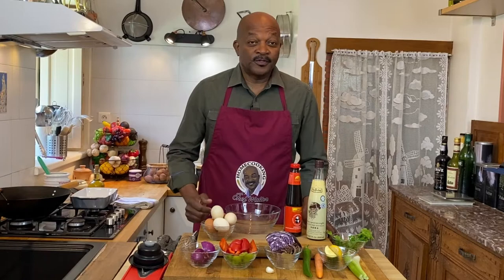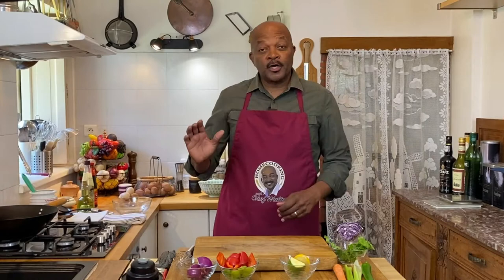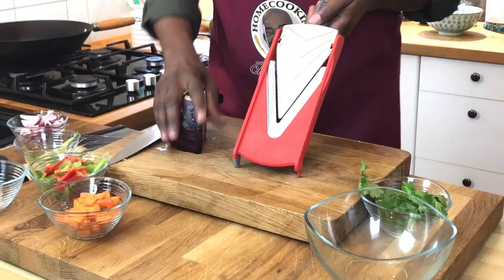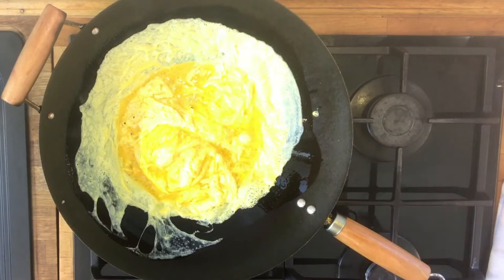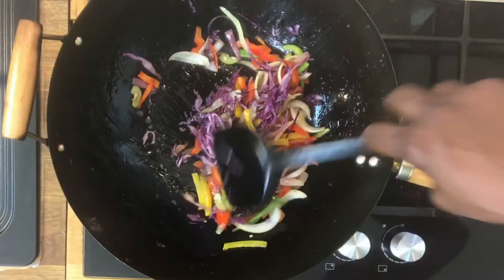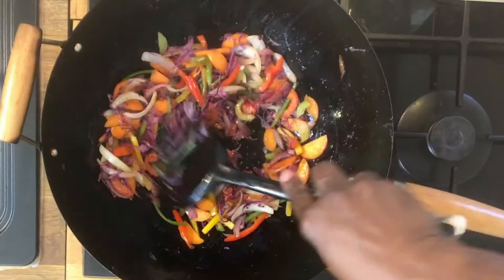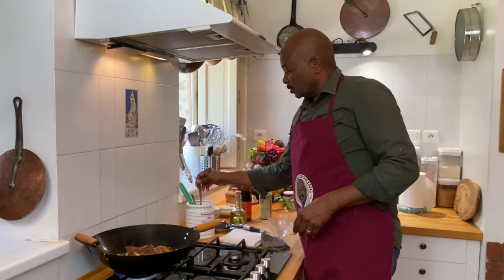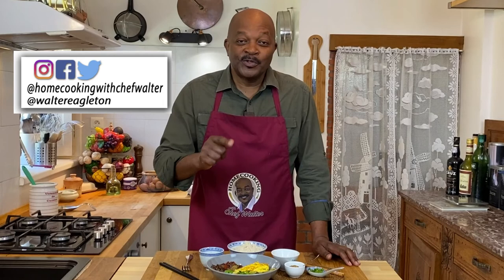Eggs and Vegetables Stir Fry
This recipe for Eggs and Vegetables Stir Fry is not only Healthy, Easy and Delicious, it's a great way to use up those leftovers from last night's dinner!

00:00 Introduction
00:39 Ingredients
02:33 Chopping Vegetables
06:41 Whisking Eggs
07:23 Stir Frying
15:40 Plating
16:20 Taste Test

Ingredients
6 Eggs
Grapeseed Oil
1 Small Yellow Squash, halved lengthwise, then halved again, then sliced into triangles
1 Small Zucchini, prepared like Squash above
1 Red Onion, sliced
1 Garlic Clove, sliced thinly
½ Each, Red, Green, Yellow Bell Pepper, sliced thinly
Opt.: Mushrooms, sliced or quartered
Opt.: Chili Peppers, finely diced; or, Red Chili Flakes
1 Tbsp Oyster Sauce
Soy Sauce to drizzle
Fresh torn Cilantro leaves

Fresh Cilantro sprigs to Garnish
Sweet Chili Paste to accompany